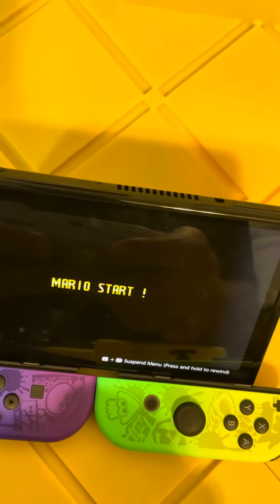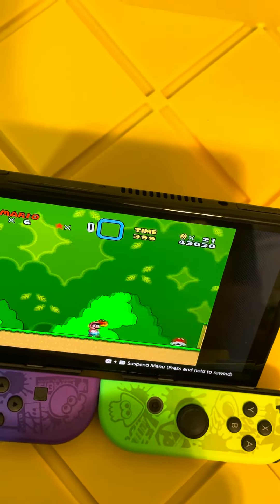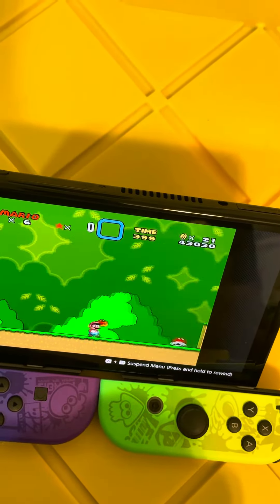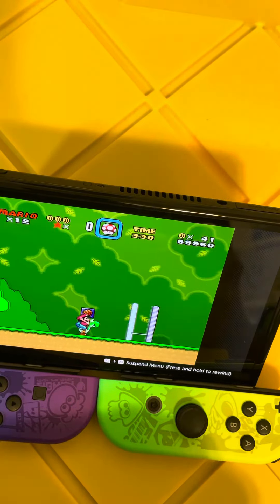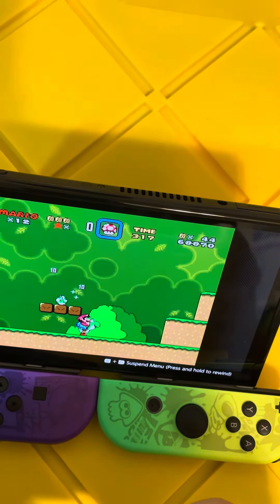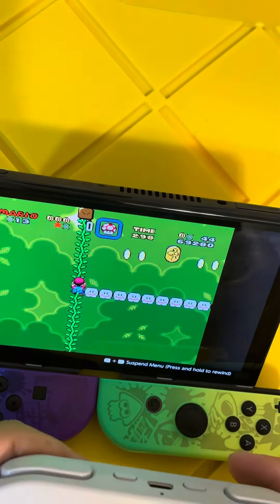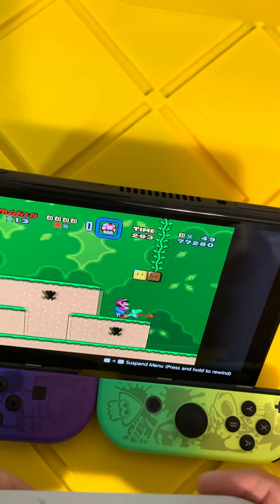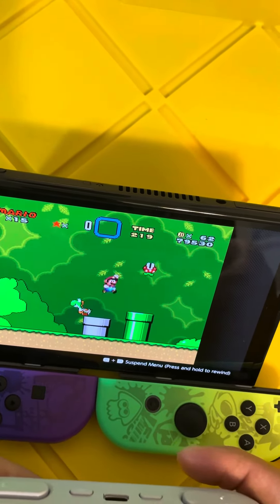Mario World Yoshi’s Island 2 and 6 extra hidden Lives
Mario World Yoshi’s Island 2 and 6 extra hidden lives by pushing the red shell and following it all the way.
I am playing on my Nintendo Switch with my wireless snes controller. It really brings me back when I was a kid.

Enemies defeated:
Charging chucks
Monty Mole
Loops Troopa
Piranha Plant and more